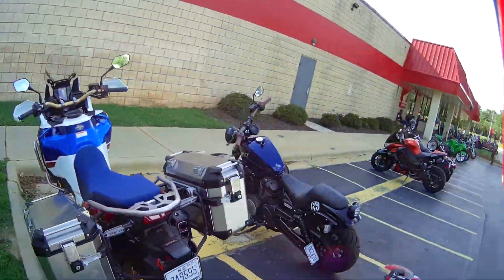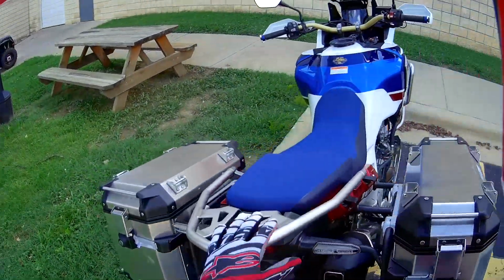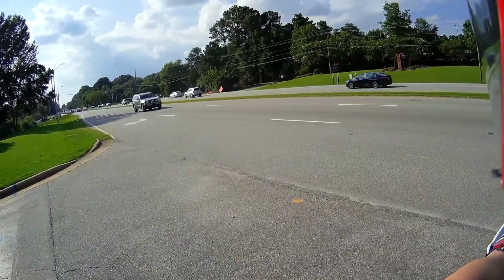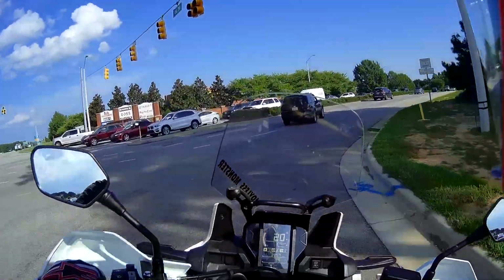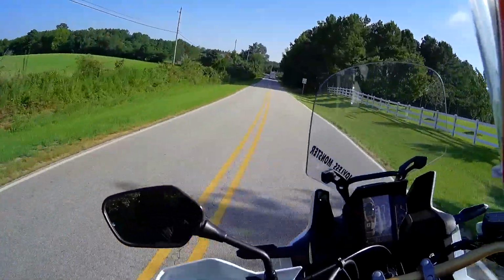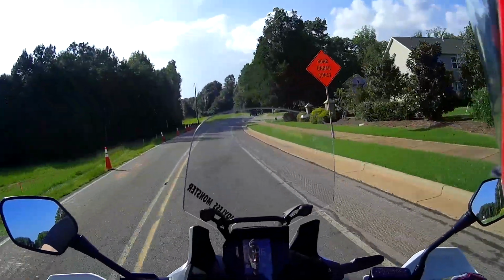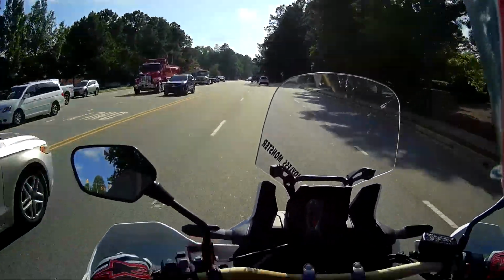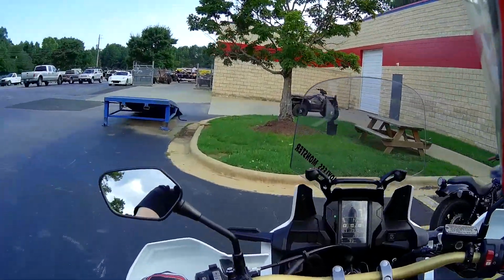2018 Honda Africa Twin Adventure Sports First Ride Review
On today's episode of the TPS Motovlog:

The 2018 Honda Africa Twin Adventure Sports is a full size adventure touring motorcycle with lots of power, lots of suspension travel, and lots of cool extra features! This AT belongs to the joyless_monster who you can find on Instagram, thanks for letting me take a ride on your bike!